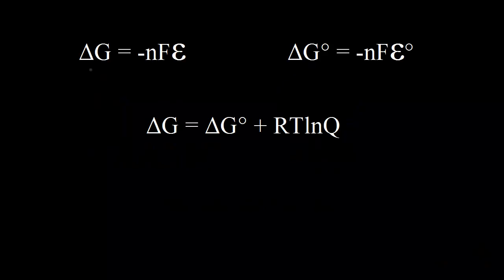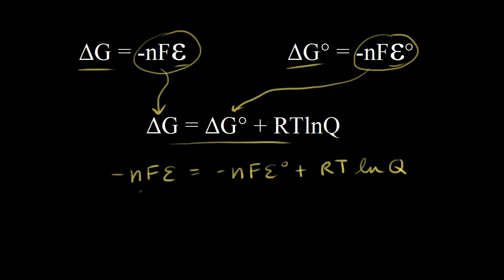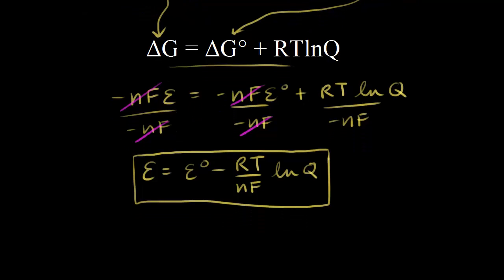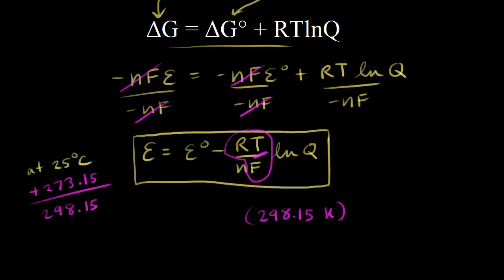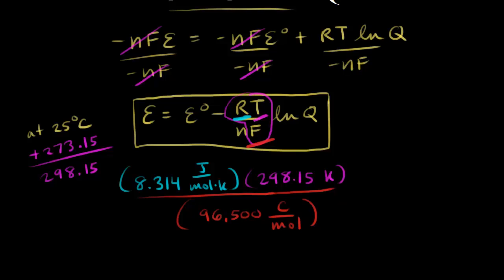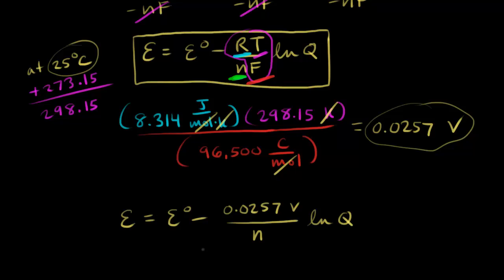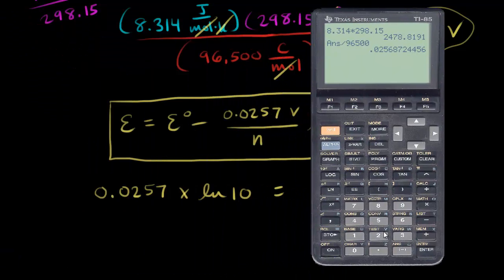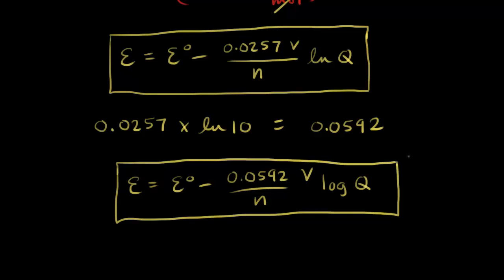Nernst equation | Redox reactions and electrochemistry | Chemistry | Khan Academy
Deriving a few different forms of the Nernst equation, the relationship between Gibbs free energy and reaction quotient Q.